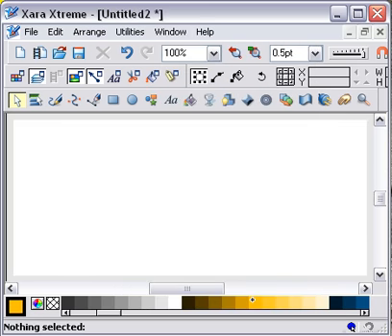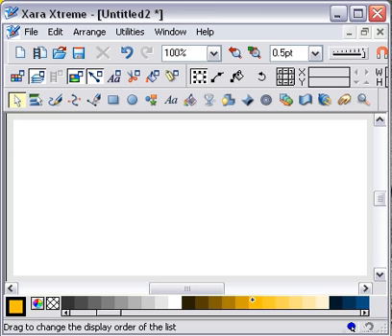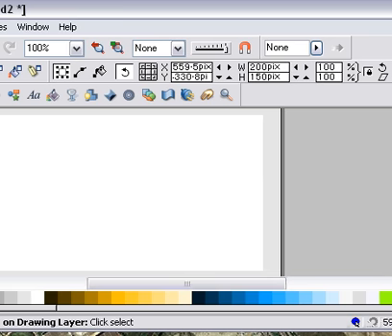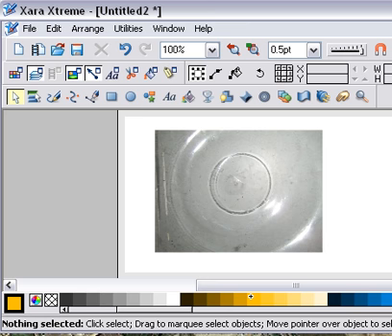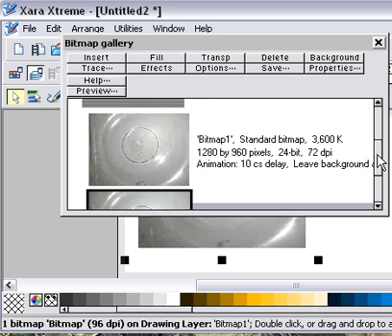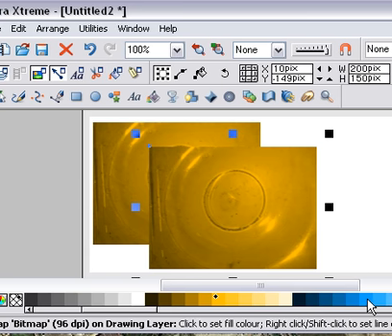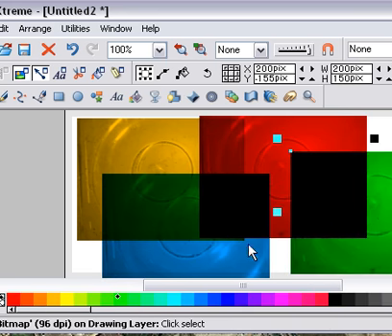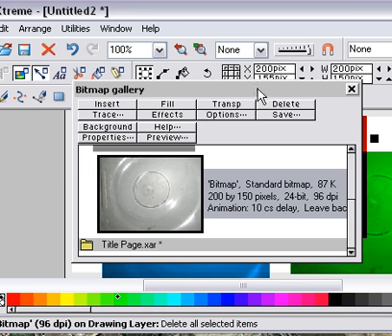Xara Xtreme Working with bitmaps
A video tutorial that hopes to explain how to work with Bitmaps and bitmap sizes within Xara Xtreme